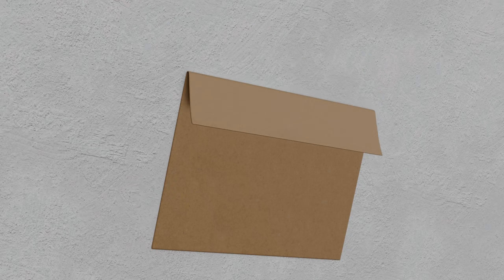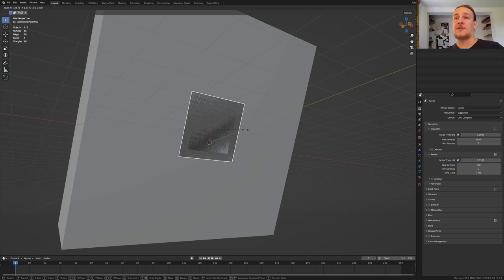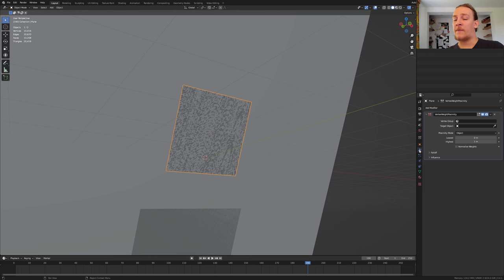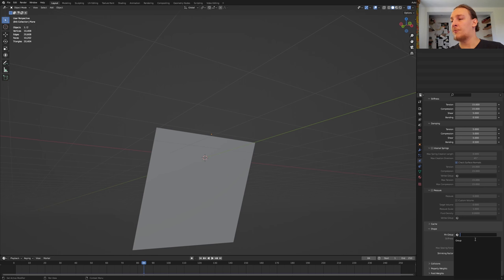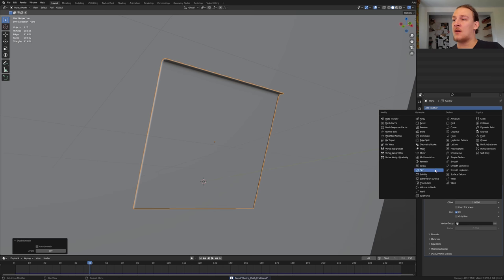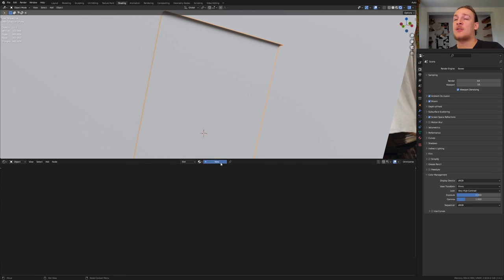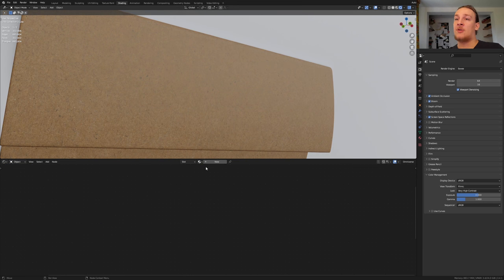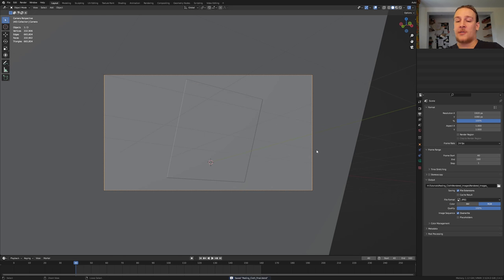Create a peeling simulation in Blender! | Blender tutorial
Learn how to create a realistic peeling cloth simulation in Blender!